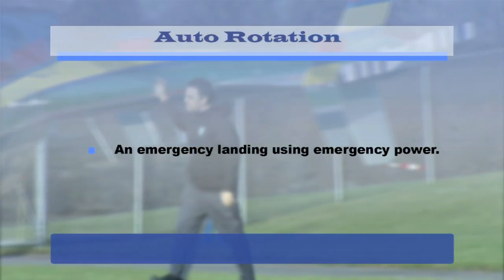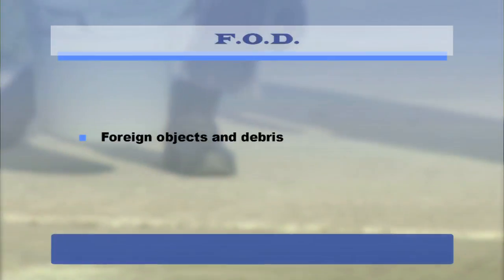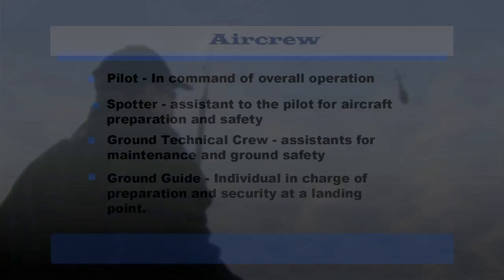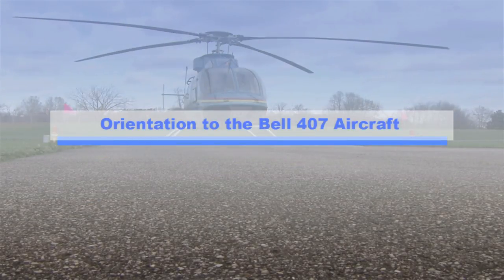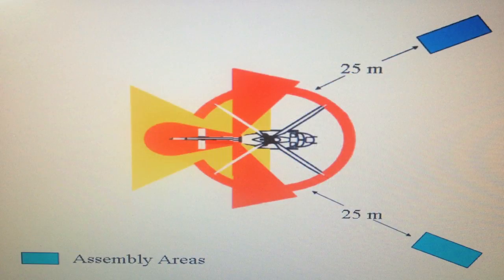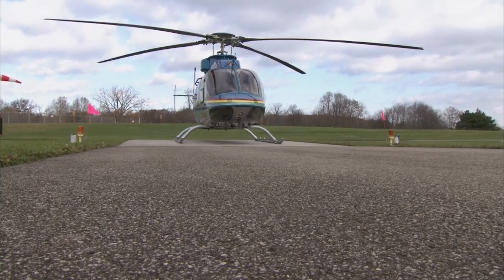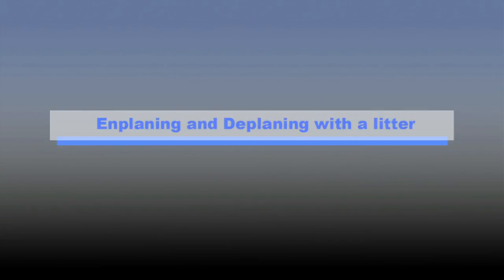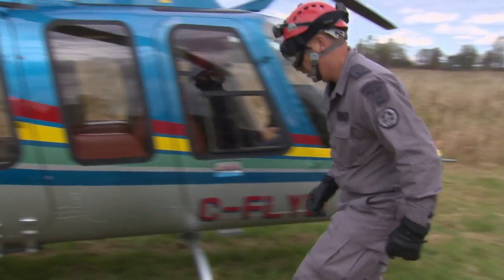Helicopter Safety and Short Haul Techniques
An instructional video I helped shoot and edit with the Niagara Parks Police.